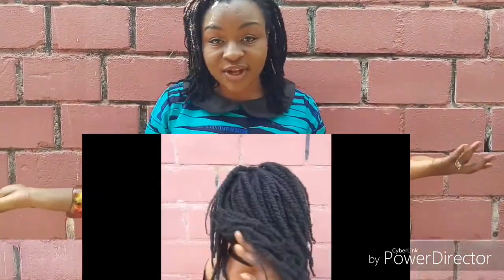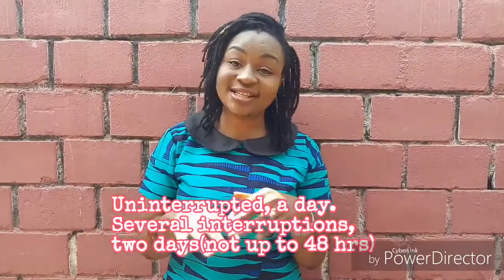Length Retention Challenge | Update| Mini Twists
We started the length retention challenge on the 1st of Dec 2020. So this is our first update on keeping up with our twists,  and styling.

Devic Hair is a team of two sisters, Debbie and Vicky, with a passion for healthy hair and a great life.  As creators behind this Brand,  we aim to touch millions of lifes around the world with our positive vibes by helping them groom their kinky hair at its healthiest and achieve their hair goals.
The channel focuses on hair videos and lifestyle tips.